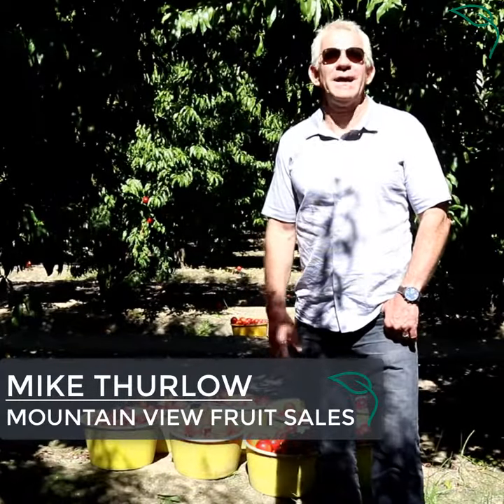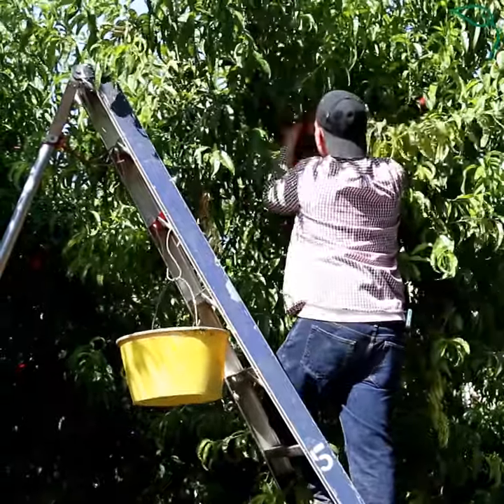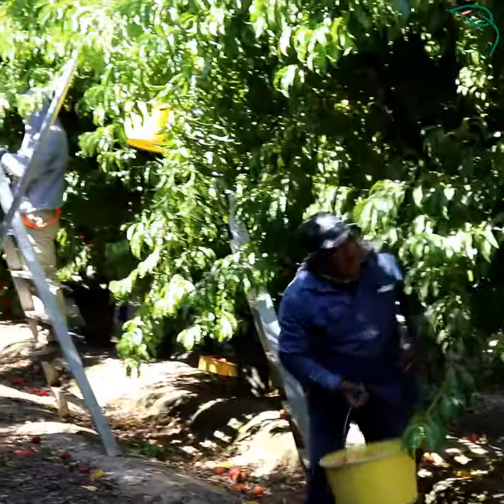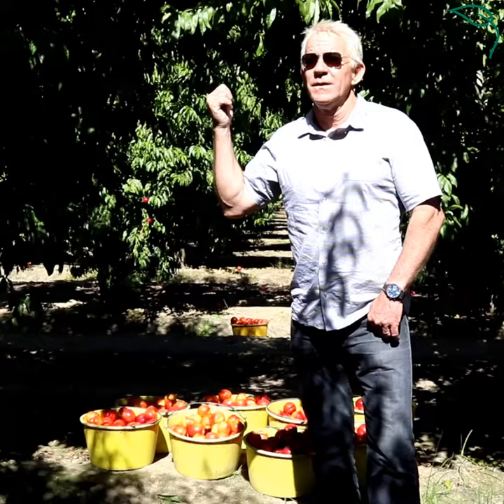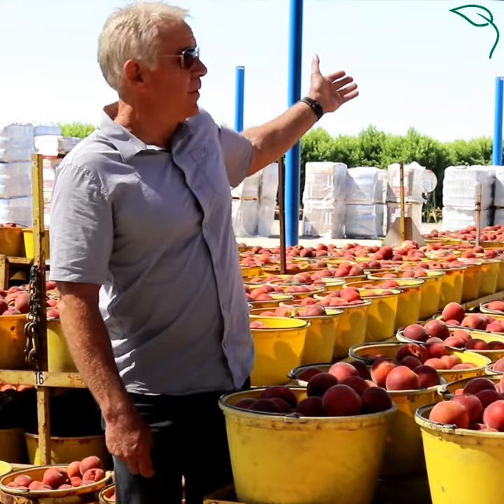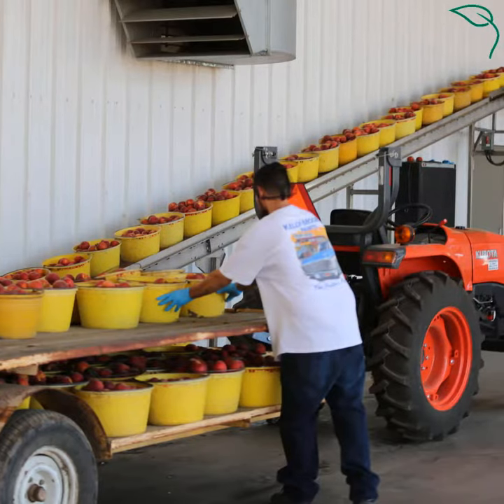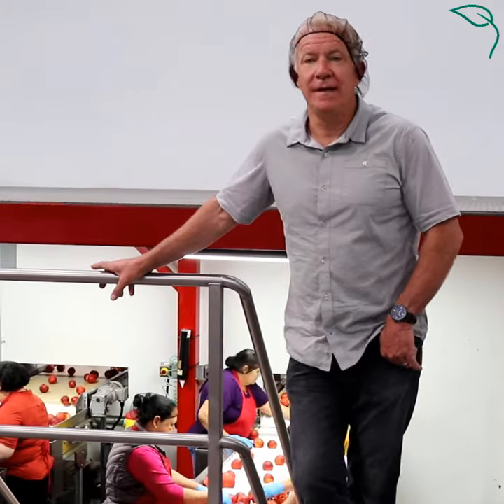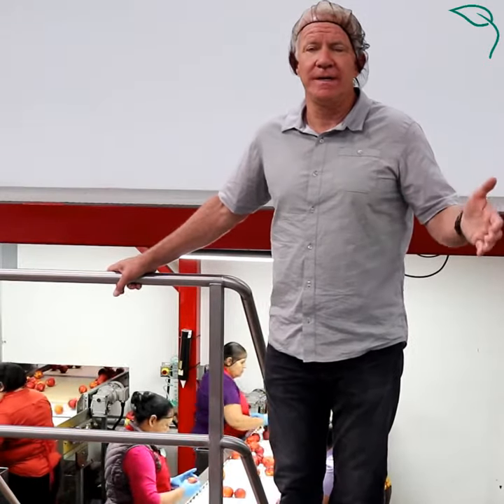How Nectarines are Harvested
Mountain View Fruit Sales walks us through the process of how nectarines go from orchard to the market!